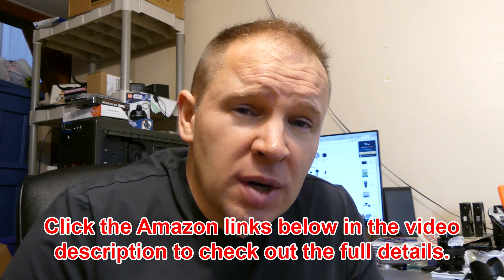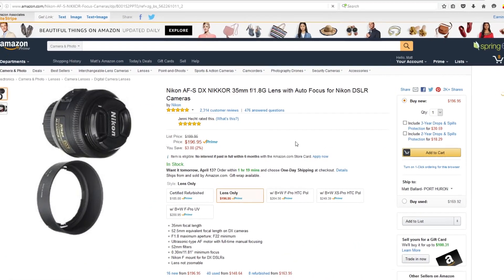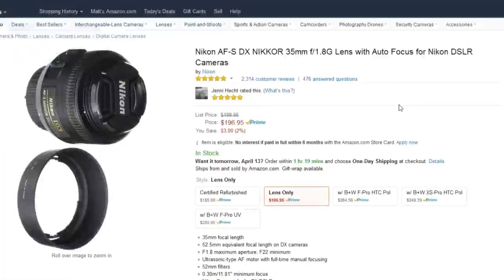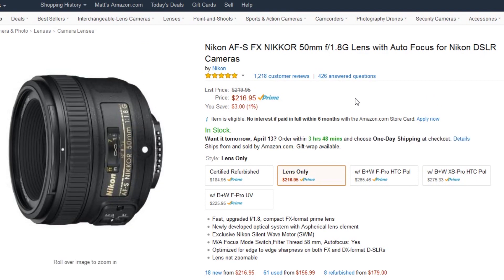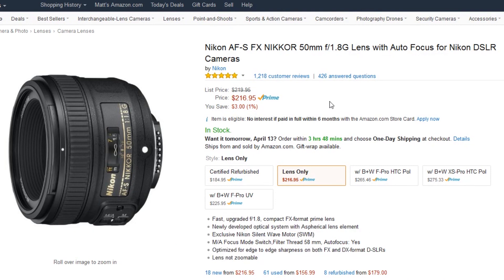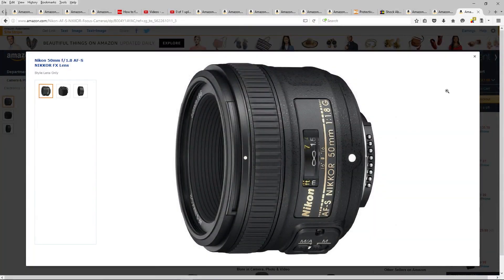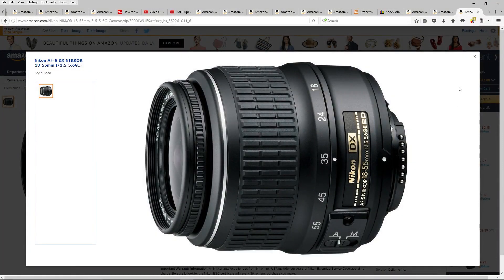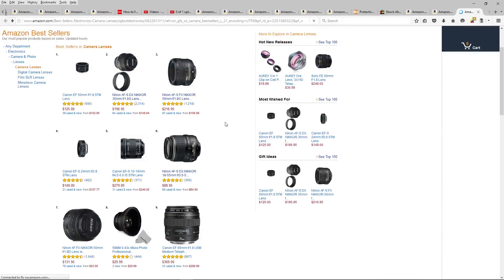The TOP 3 BEST SELLING Nikon Lenses on Amazon (Are You SURPRISED?)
Equipment I use when recording my videos:

I use my Panasonic G7 for almost all of my video production at this time. It’s small and light, and produces beautiful 4K video files.

Acer Aspire V17 Nitro Black Edition Laptop on Amazon

Audio Technica AT2020 Cardioid Condenser Studio Microphone on Amazon I use my AT2020 for pretty much all my studio setting videos. The sound is great!

Zoom H4n Portable Digital Recorder on Amazon I use my H4n in most studio settings where I need XLR inputs.

Hosa HMIC010 Pro REAN XLR Microphone Cable on Amazon I use my Hosa cables for all my XLR mic connections.